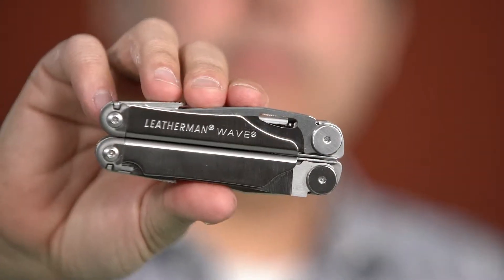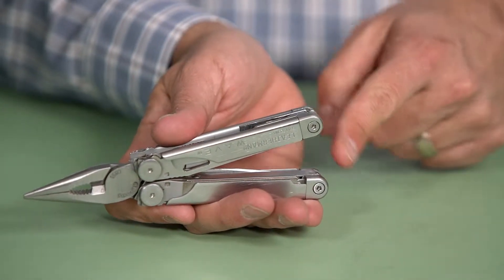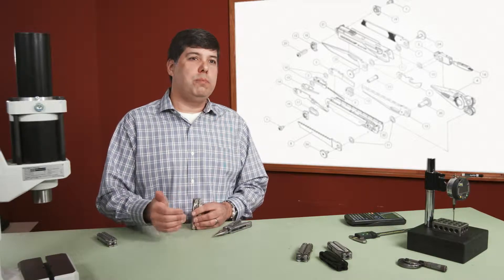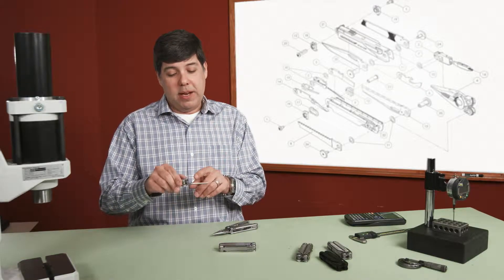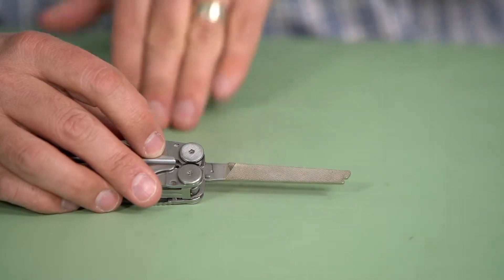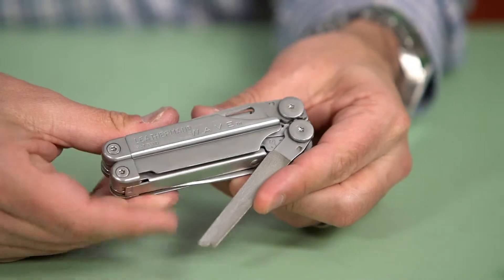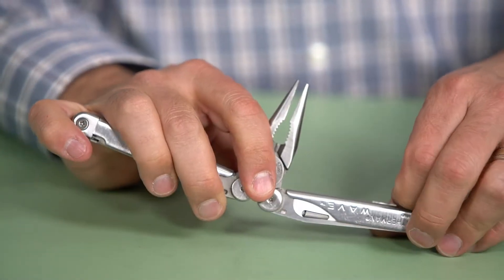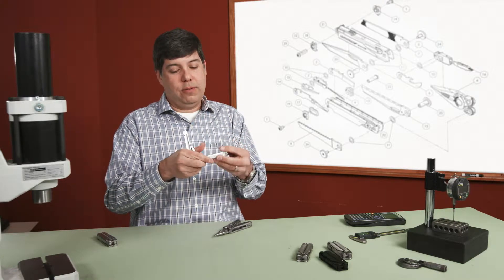Engineer Explains the Leatherman Wave Plus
Setting the standard in multi-tools for the past 20 years, the Wave has been the most popular Leatherman. The Wave allows you to quickly access 4 of the 18 tools (2 knife blades, a file and a saw) with one hand, and without opening the tool.